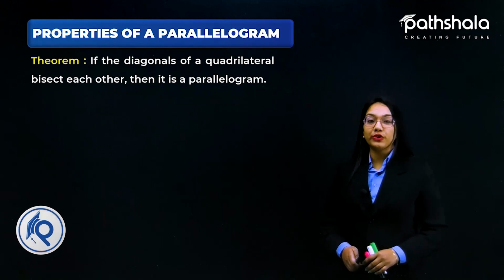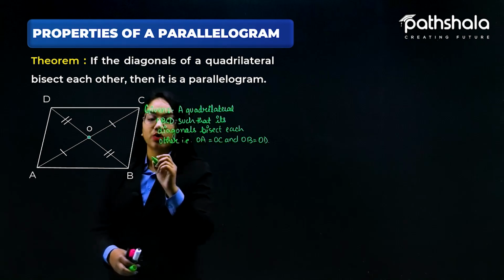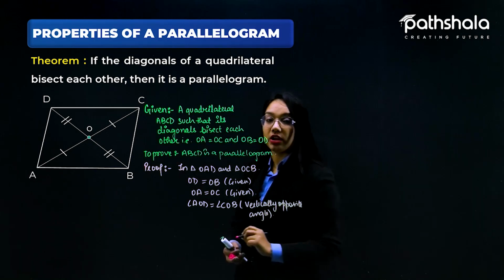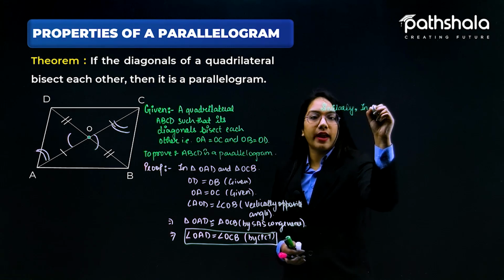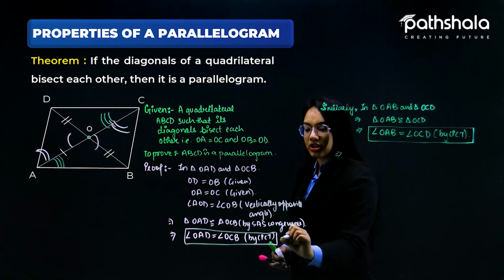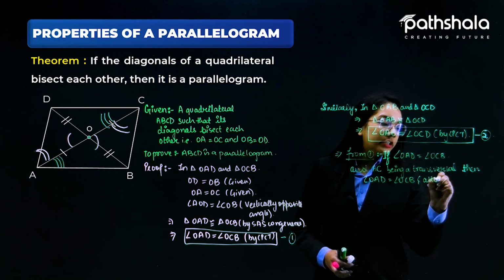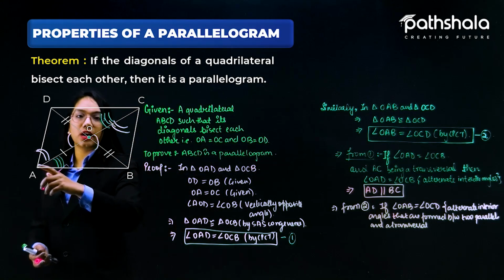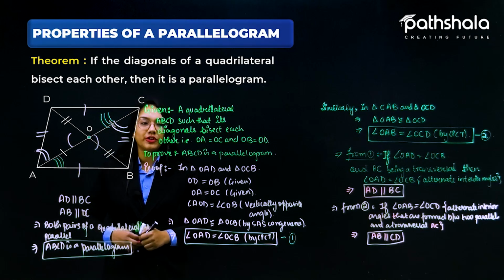PROPERTIES OF PARALLELOGRAM ( THEOREM 7) | Chapter 8 Quadrilaterals | Maths | Class 9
Std : 9
Subject : Maths
Chapter : Chapter 8 Quadrilaterals
Topic Name : PROPERTIES OF PARALLELOGRAM ( THEOREM 7)